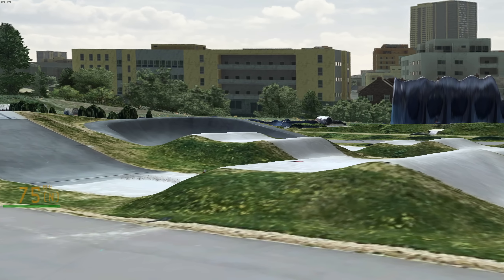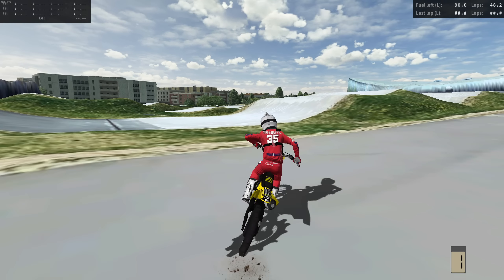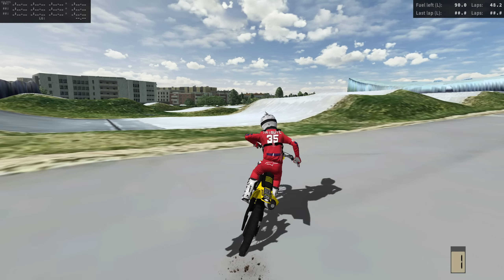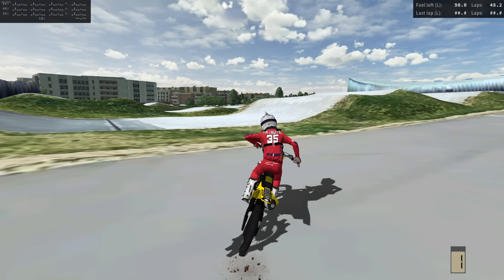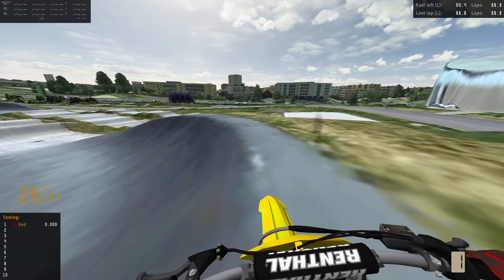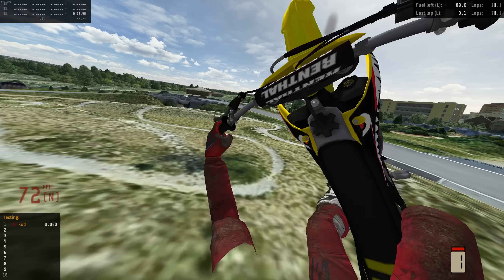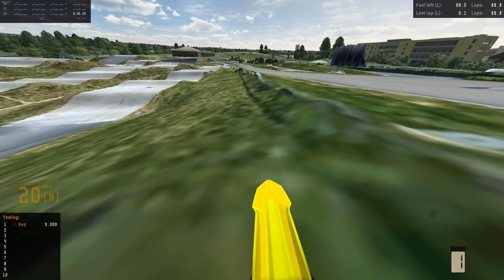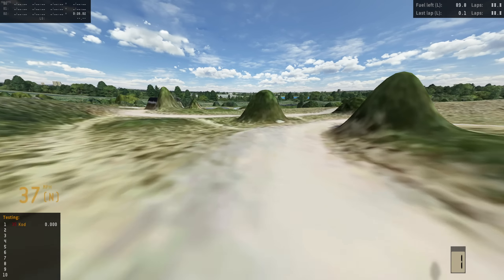435HP RMZ ON A BMX PARK WAS INSANE...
this new 435hp bike in mxbikes actually shreds...